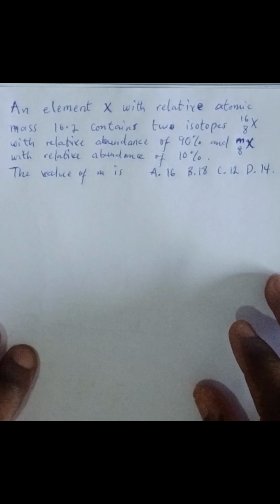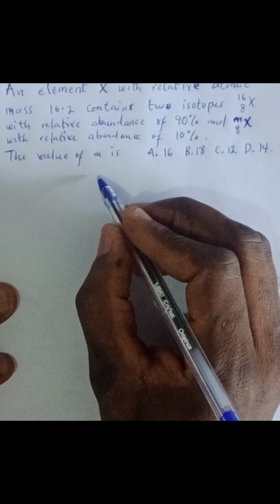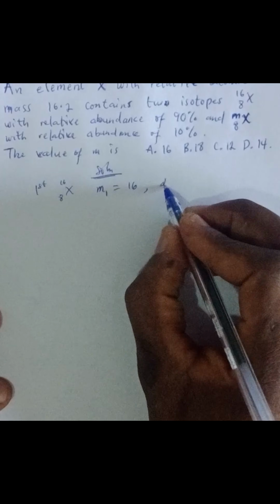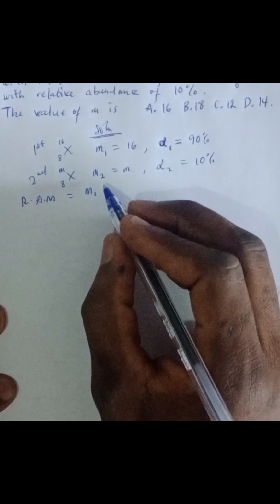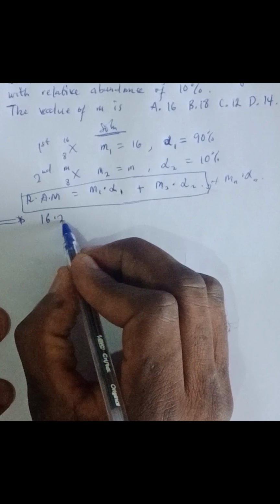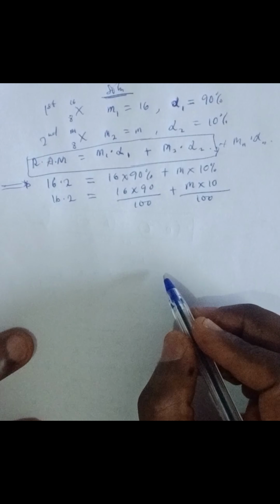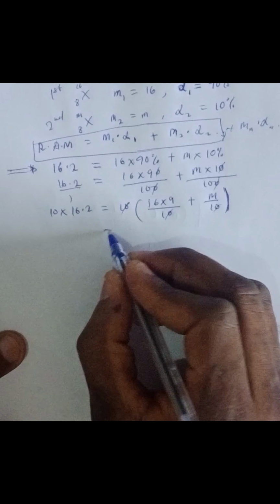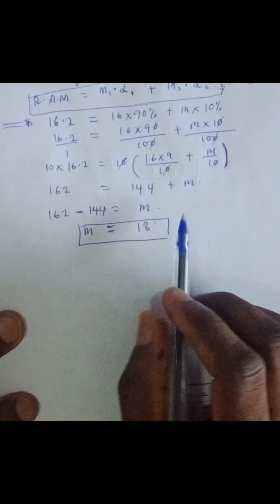How to Find the Unknown Mass of an Isotope: Step-by-Step Chemistry Guide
Learn how to calculate the unknown mass of an isotope using its relative atomic mass, the known mass of another isotope, and the relative abundances of both isotopes. This detailed tutorial explains every step clearly, making it perfect for students and anyone interested in mastering isotope calculations.